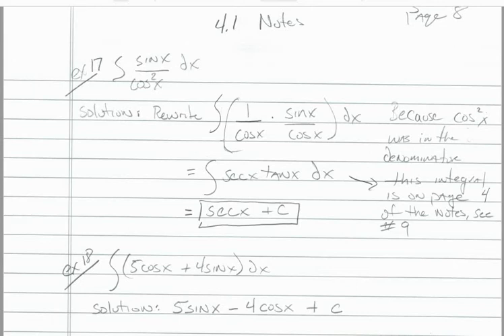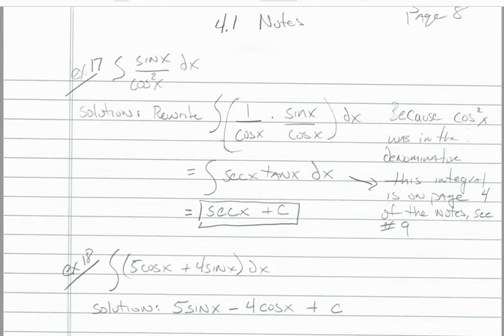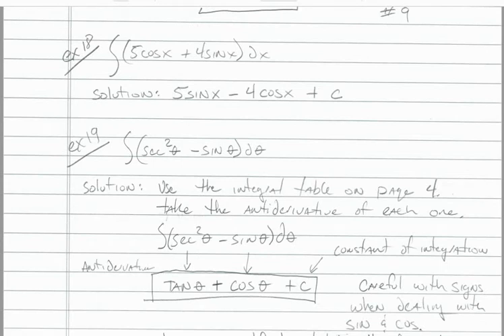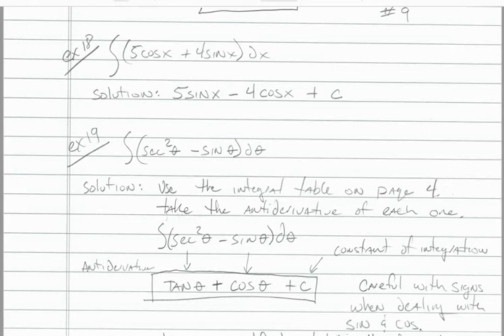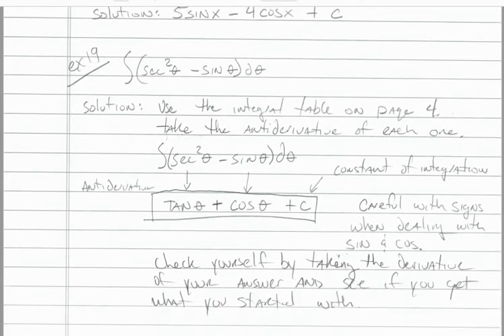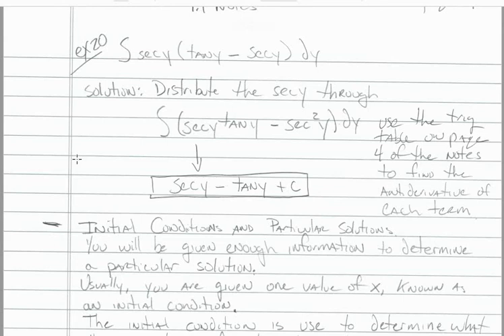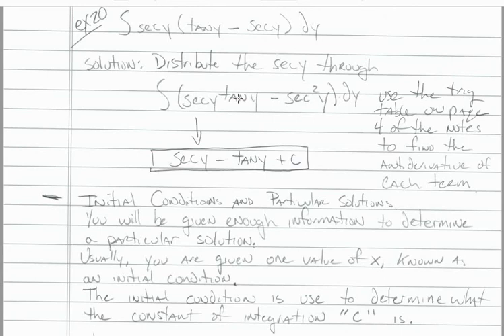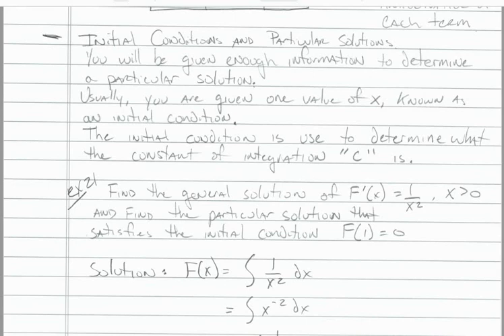4 1 Lecture Part 8 basic trig integrals